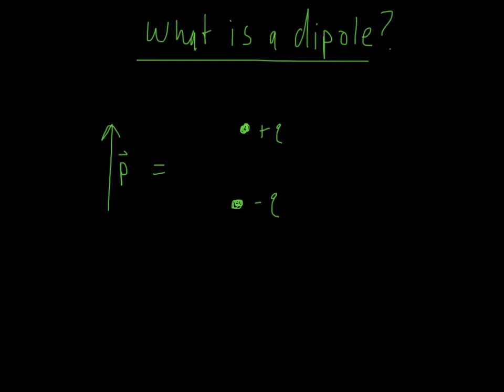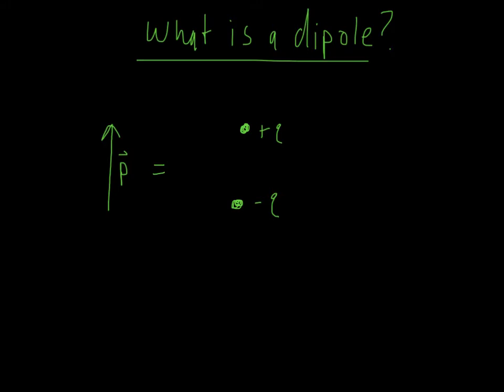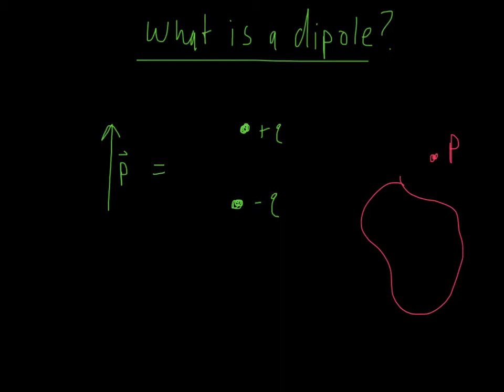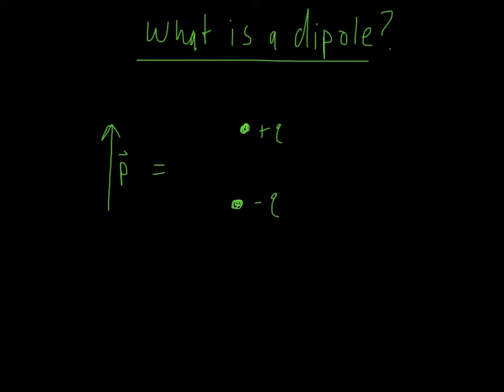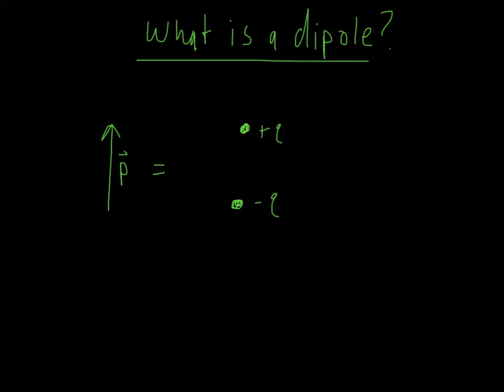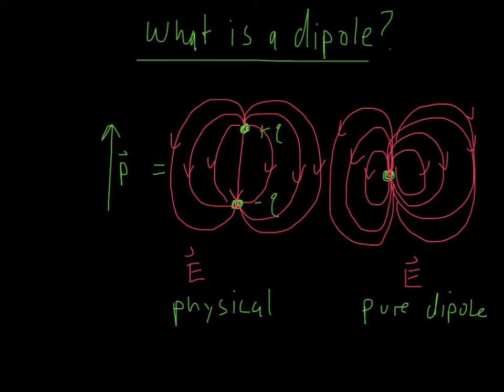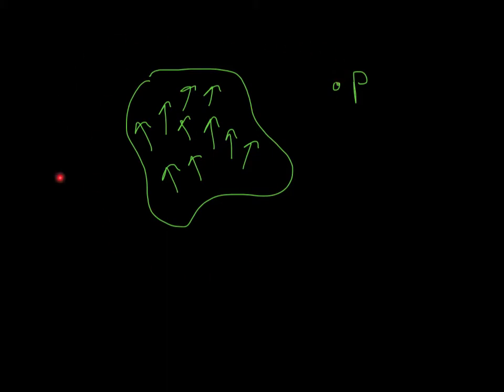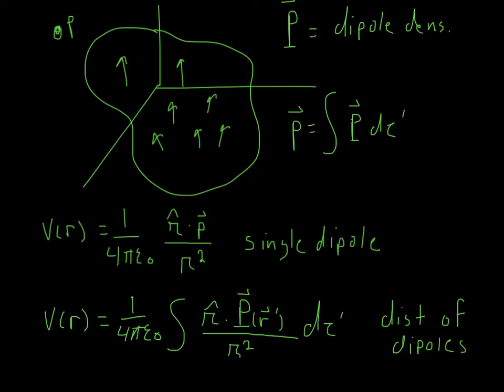Electric Dipole Screencast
Conceptual explanation of electric dipoles and "how" to calculate the electric field of a distribution of dipoles.